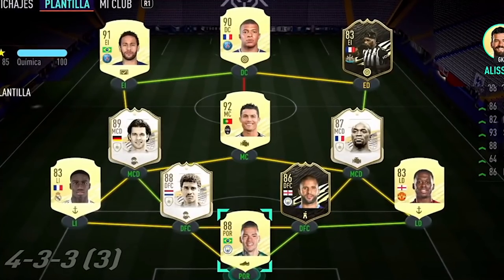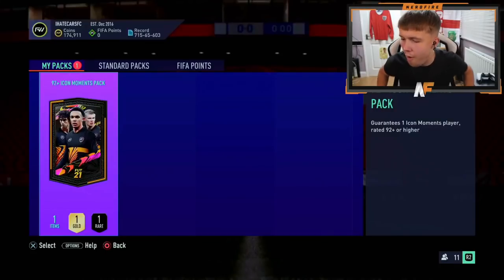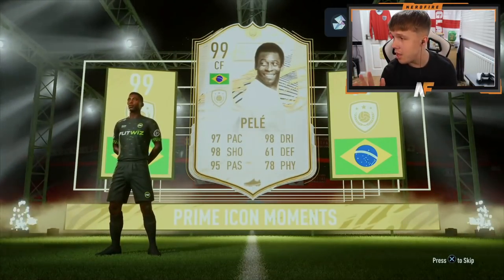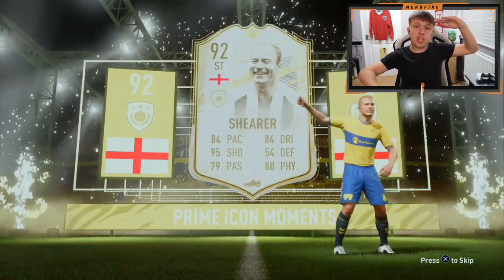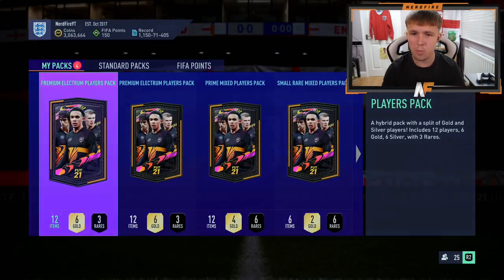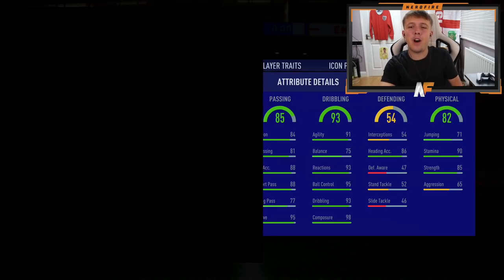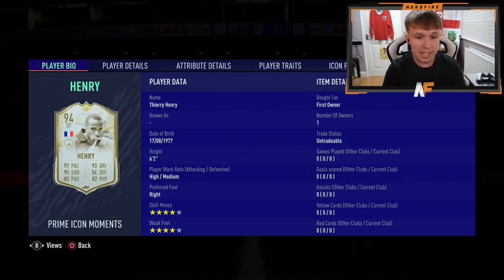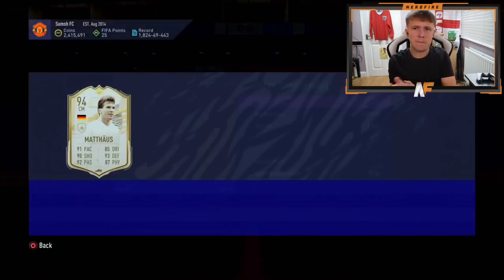THIS IS WHAT 6x 92+ ICON MOMENT PACKS GOT ME!!!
Hello and welcome to this video with me, Nerdfire. In this video, I opened a load of 92+ Icon Moments Packs!